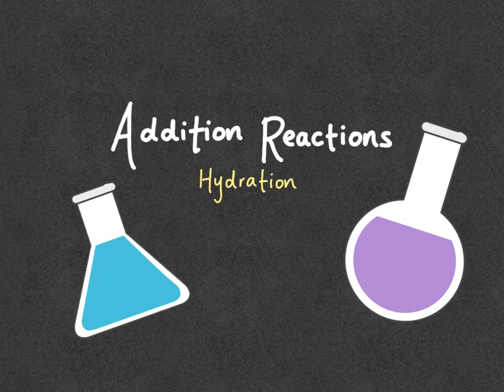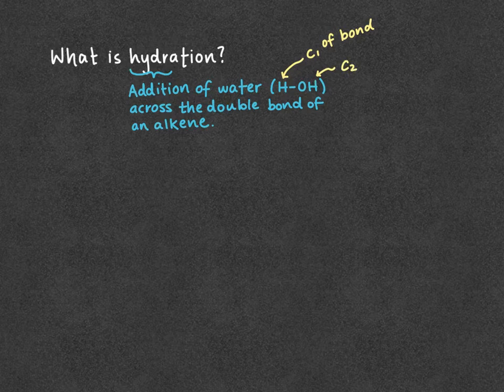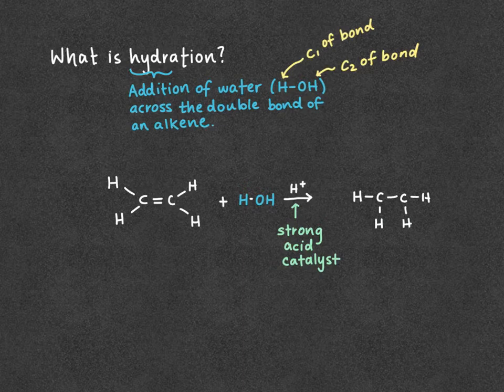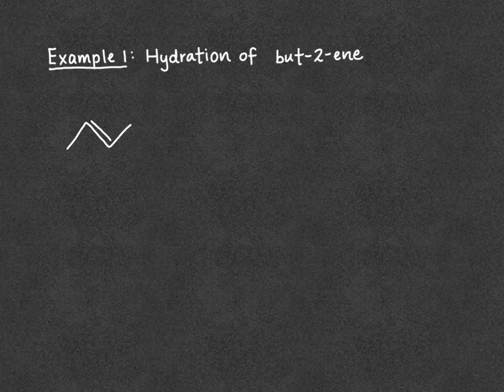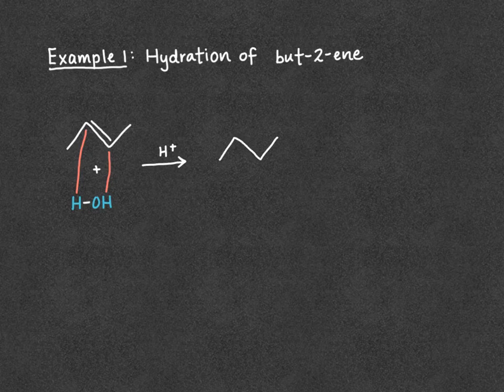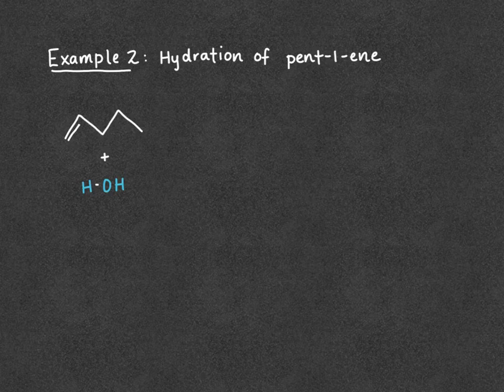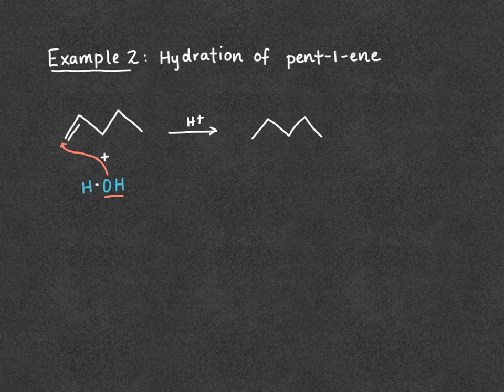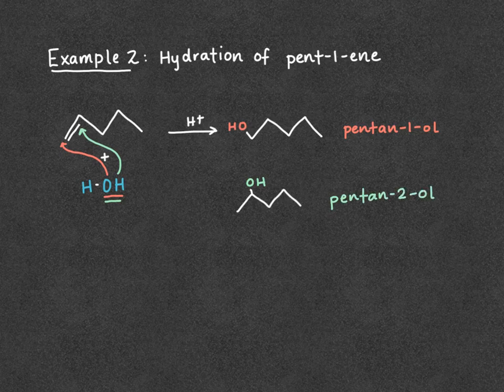Addition - Hydration Reactions